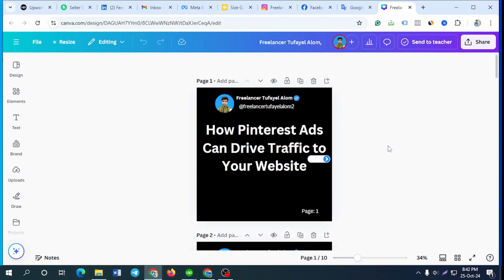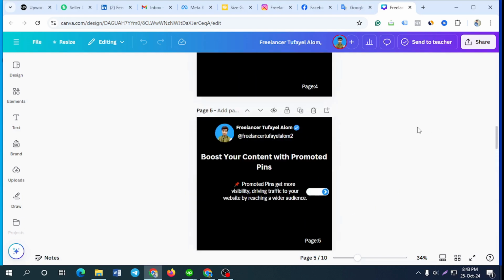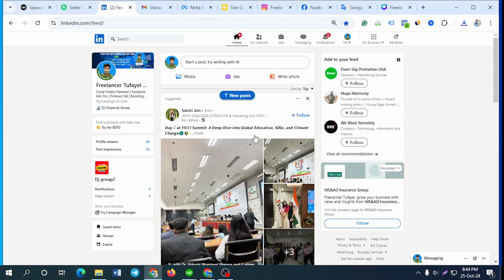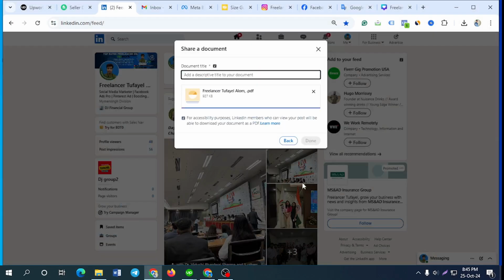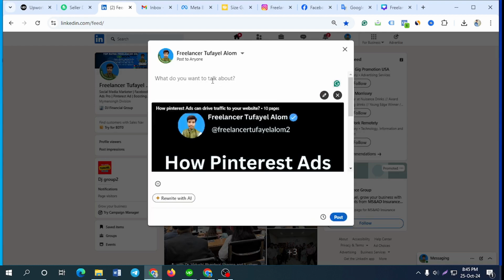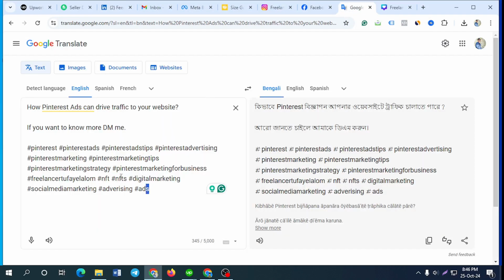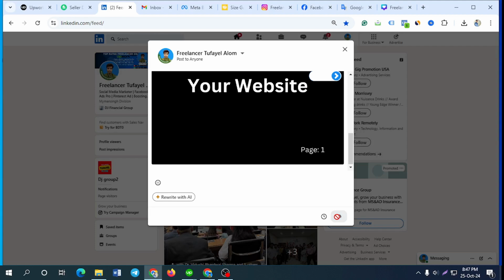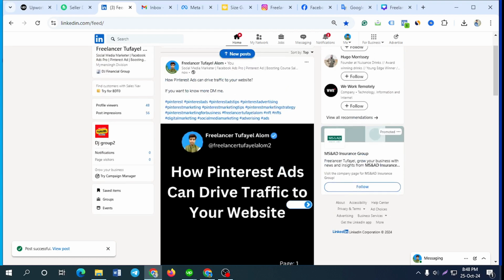How to Create a Linkedin Carousel Post 2025- Make/Upload Attractive Linkedin Carousel Posts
Hi,
This is Freelancer Tufayel Alom. I am a Digital Marketer. Welcome to my new video, "How to Create a LinkedIn Carousel Post 2025- Make Attractive LinkedIn Carousel Posts".

In this video, I have discussed the topic very easy way to create a LinkedIn Carousel. You will be able to create the post easily. To create a Carousel you can get help from Canva. You will learn all.

How to create a Linkedin Carousel Post 2025- Make Attractive Linkedin Carousel Posts